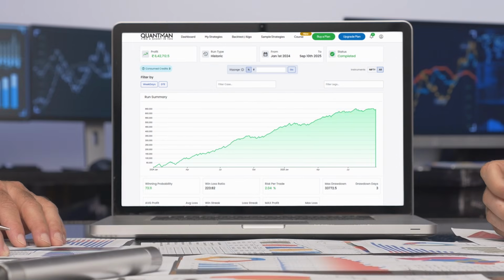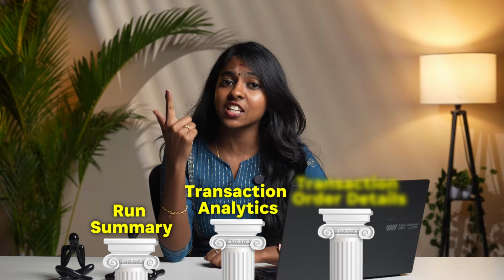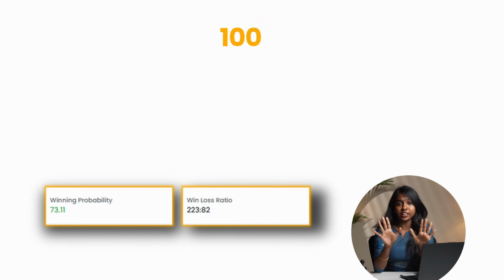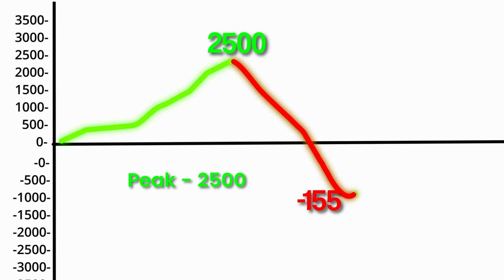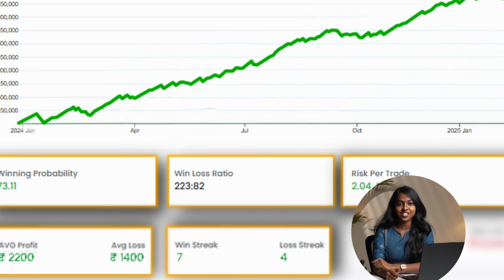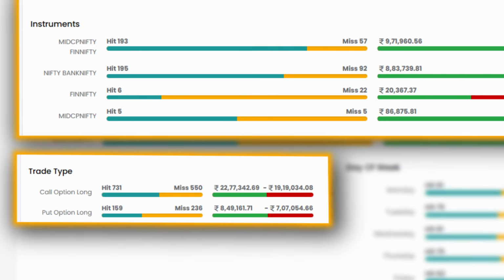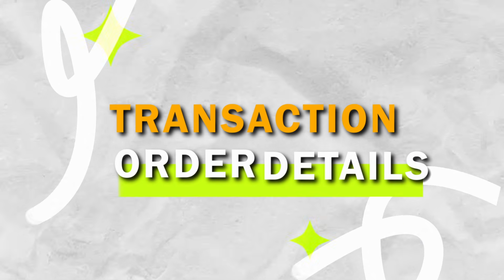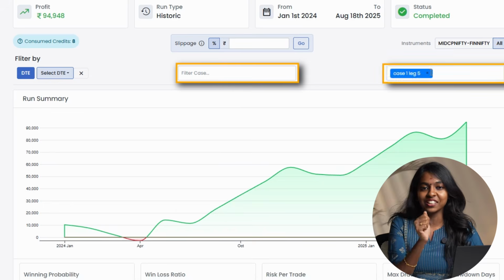QuantMan Backtest Page Explained | Unlock Hidden Insights in Your Strategy | Algo Trading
Most traders think the QuantMan Backtest Result Page is just a scoreboard - profit, win rate, done.
But it’s actually a goldmine of insights that reveals how your strategy truly performs.
In this video, we’ll break down the backtest page into three powerful sections:
 - Run Summary – Winning probability, win-loss ratio, risk per trade, drawdown, streaks, max profit/loss
 - Transaction Analytics – Instrument-wise splits, trade types, day-of-week performance, yearly breakdowns, monthly P&L heatmap
 - Transaction Order Details – Every trade’s entry, exit, profit/loss, filters, and slippage analysis
✅ Learn how to interpret results beyond just profit
✅ Spot patterns, weaknesses, and strengths in your strategy
✅ Build sharper, more adaptive trading systems
Next time you backtest, don’t just glance - dive deep into the performance lab of your strategy.